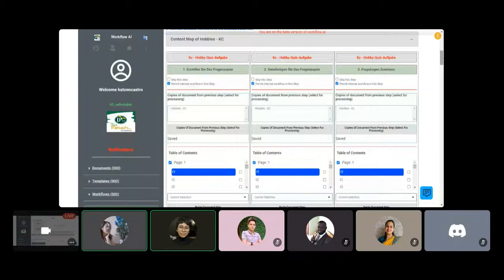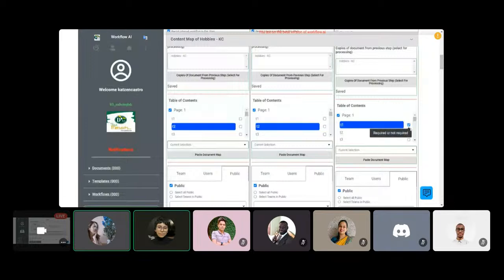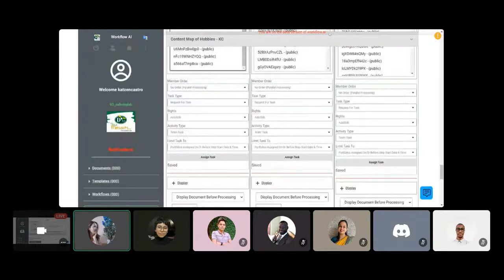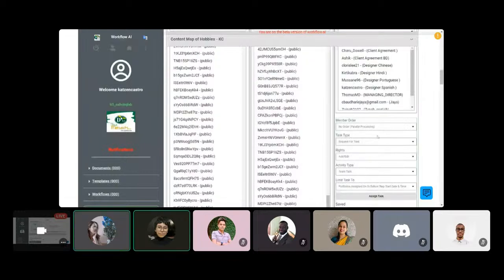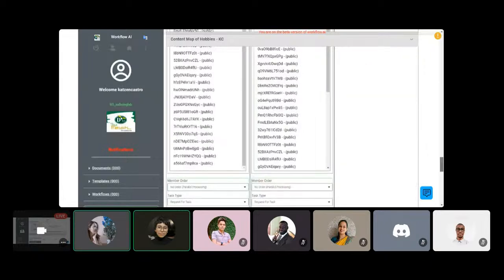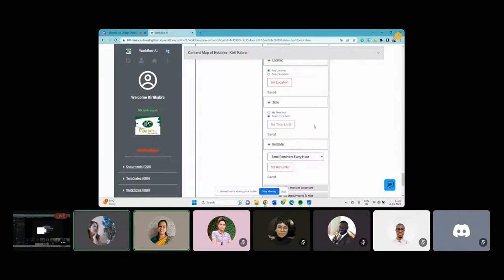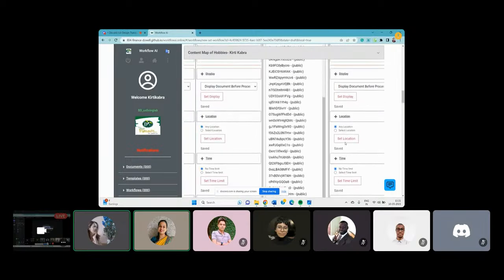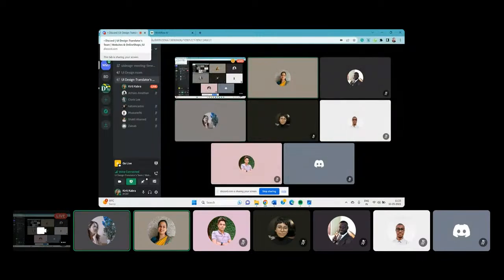UI_Design_Translator's_Meeting 2023-05-10T05:40:15.540893